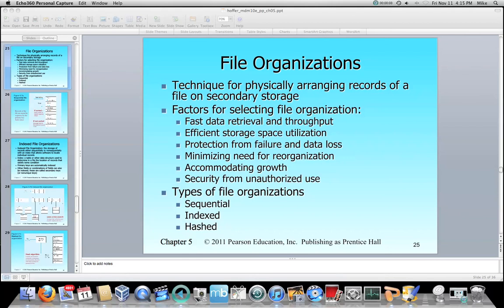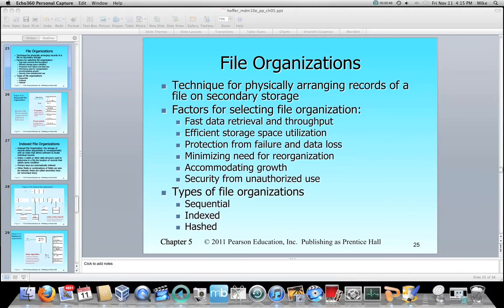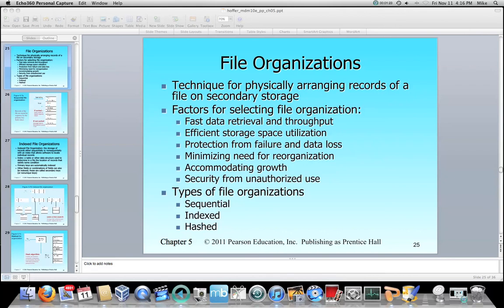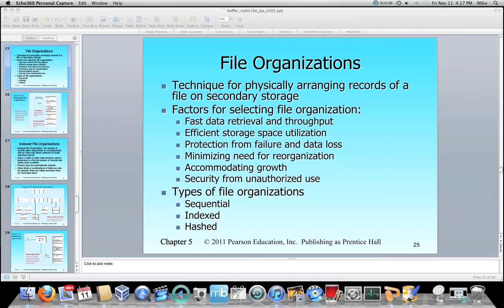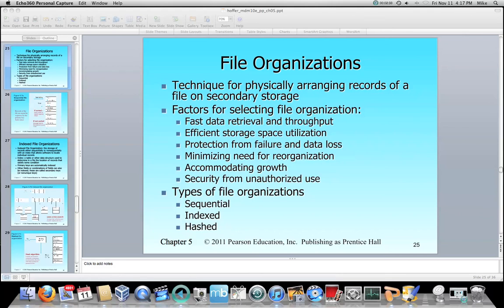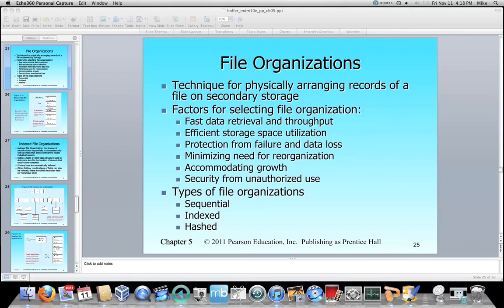Ch 5 FileOrganizationsOverview